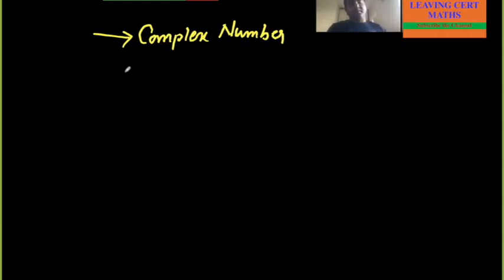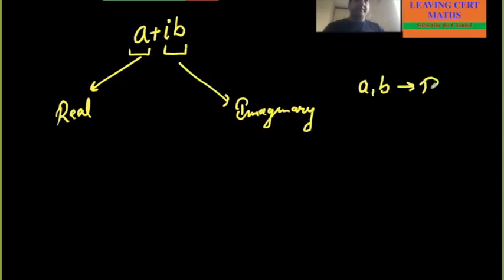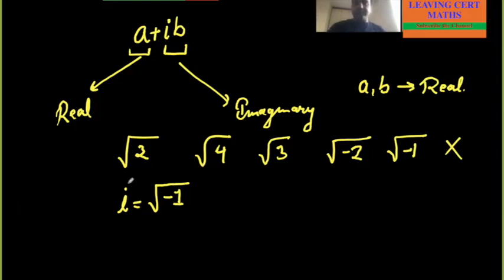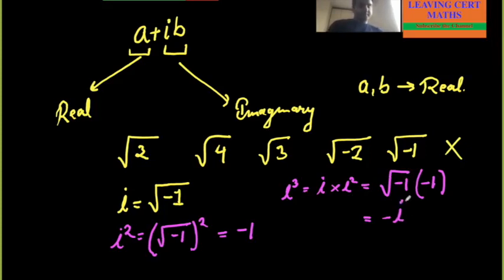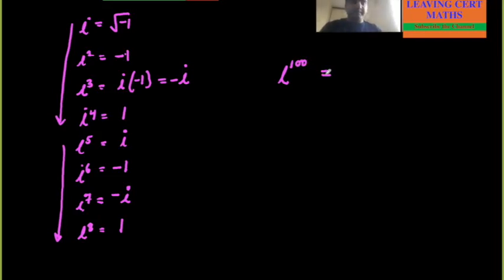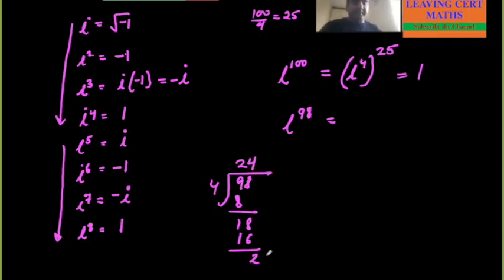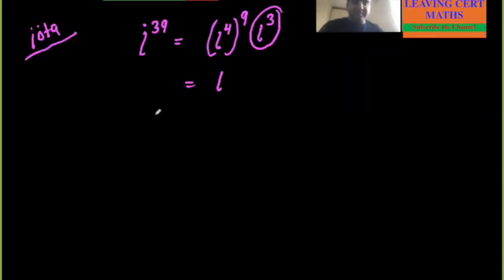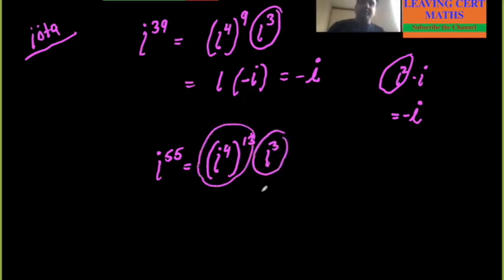Basics of Complex Number | Leaving Cert Maths